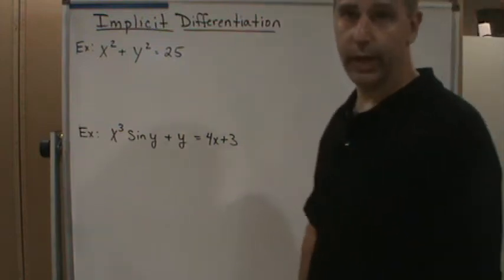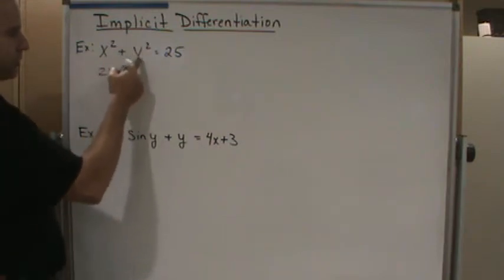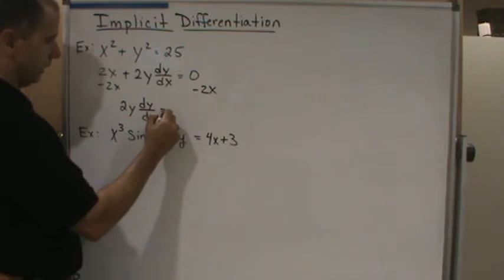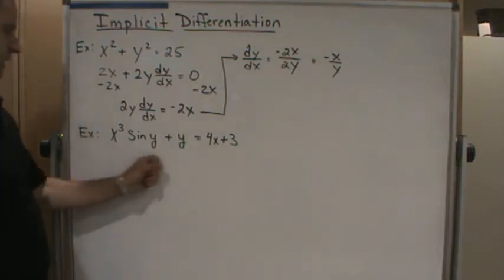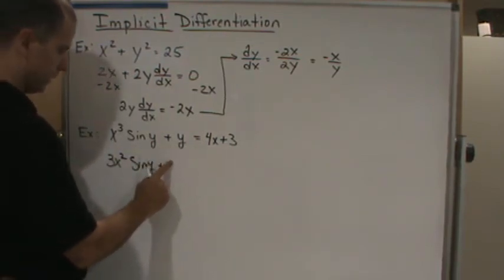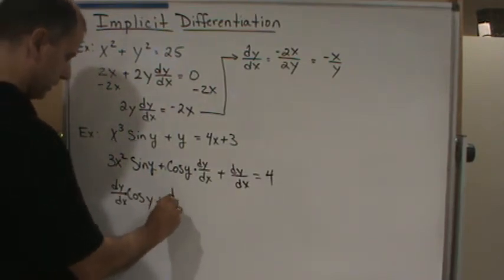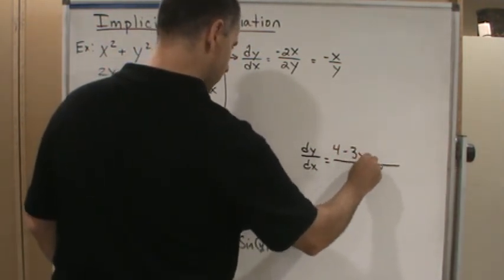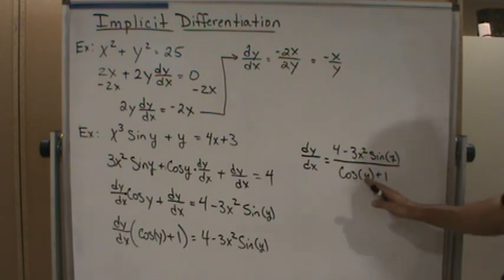Calc1 Sec 3 8 Implicit Differentiation Examples1